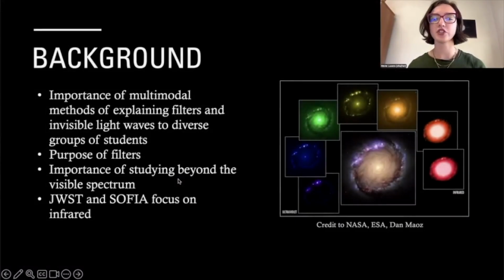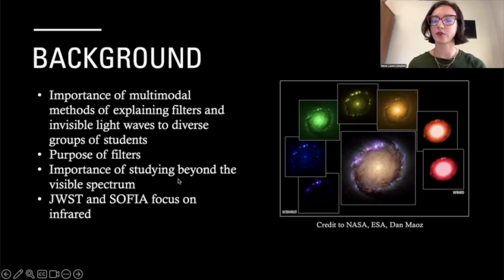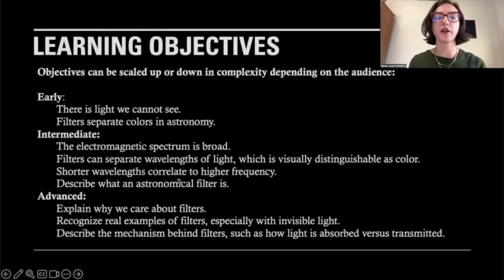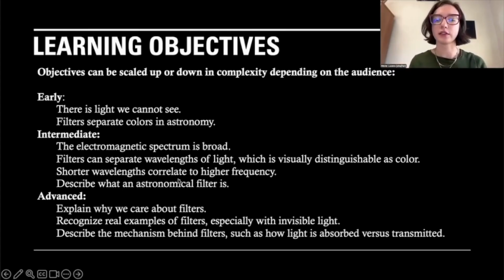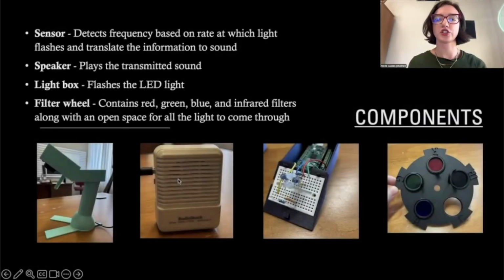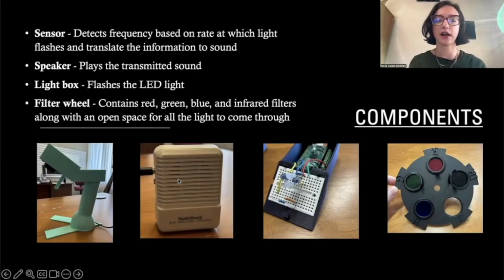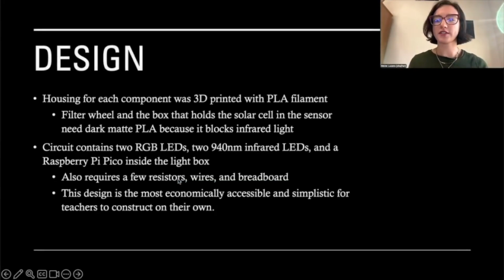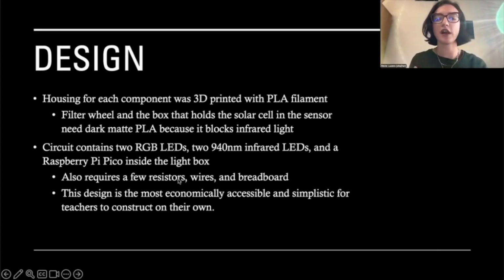Teaching the Electromagnetic Spectrum with Music: M. Lucero at the OAE’s 7th Shaw-IAU Workshop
Talk title:
Musical Filters: A Multi-sensory Approach to Teaching the Electromagnetic Spectrum

Summary:
Musical Filters implements universal design to teach the electromagnetic spectrum (EMS) and astronomical filters by using a combination of music and 3D printed tactiles to demonstrate the basic mechanics and usage of filters for analyzing light at different wavelengths. The EMS is pivotal to studying the distance, composition, and temperature of astronomical objects. This two-part project includes a demonstration and data application of infrared filters. Both parts involve a sensor that translates the detected colors into songs. In Part One, students use filters to separate a complete song into three layers, and, in Part Two, students use the sensor to discover how light outside the visible spectrum is used to study objects in space.

About Maire Lucero:
Maire Lucero has been a summer intern at Geneva Lakes Astrophysics and STEAM for the past four years. Through her internship, she has worked on developing many low-vision accessible education tools using sonification. She is a sophomore at the University of Wisconsin-Madison double majoring in physics and math with a minor in Russian language. Maire is currently doing research on hydrogen spectroscopy to study climate change. After undergraduate studies, she intends to pursue research in academia regarding climate change, acoustics, and/or anything in astrophysics.

About the 7th Shaw-IAU Workshop:
The 7th Shaw-IAU Workshop took place 18 - 21 November 2025. The Shaw-IAU workshops focus on astronomy education for primary and secondary school students and teacher training both in universities and in service. This year's Education focus session on Teaching with authentic data and the Science focus is on Galaxies.

Keep up to date with future events and other opportunities at the IAU Office of Astronomy for Education by visiting OAE's and joining our mailing list